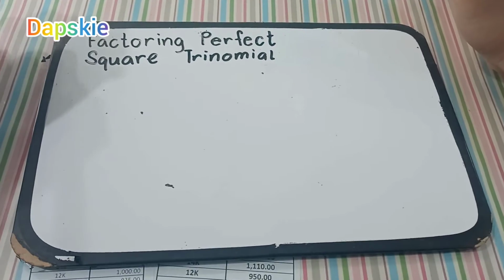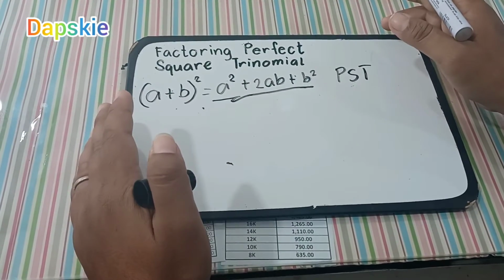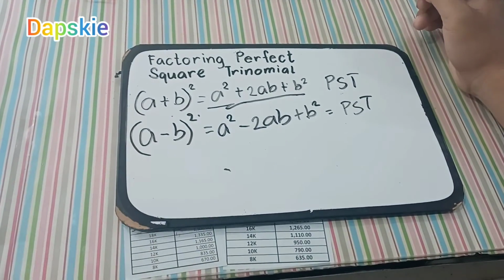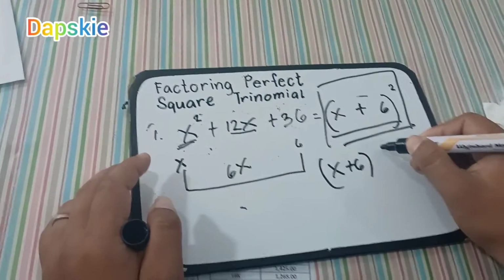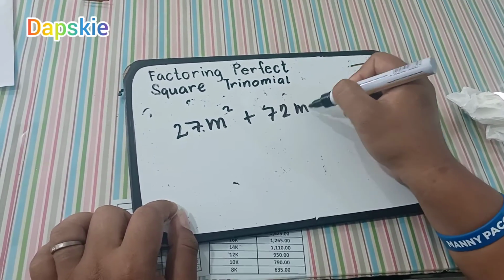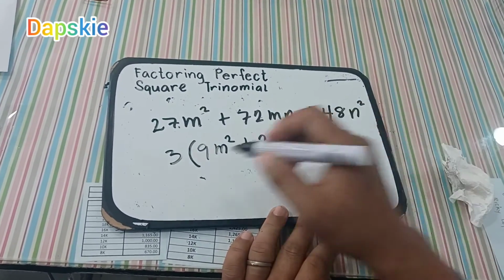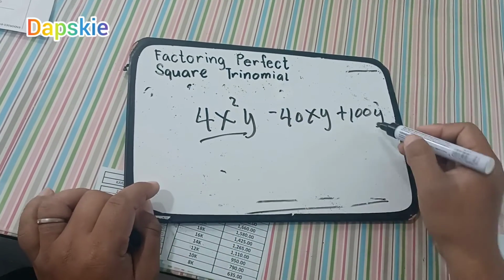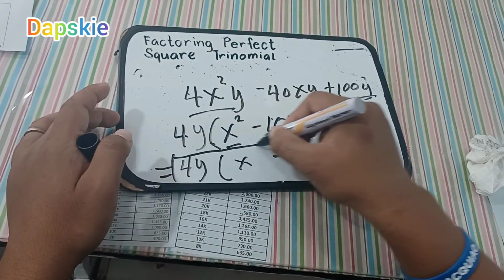Factoring Perfect Square Trinomial/Dapskie Vlog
To check the expression if it is perfect square trinomial
*it must be the first & last term is a perfect square.
*multiply the square root of 1st term & the last term  then multiply by 2. to in order ro get the 2nd term.